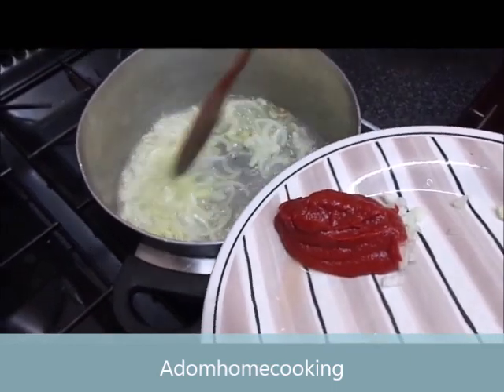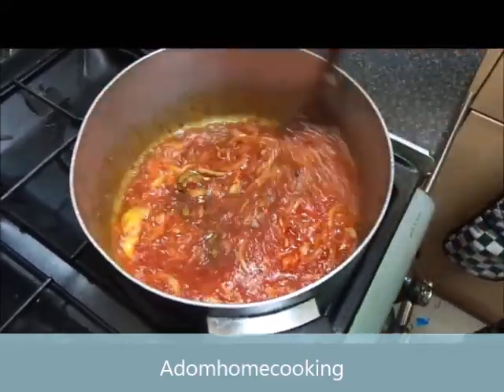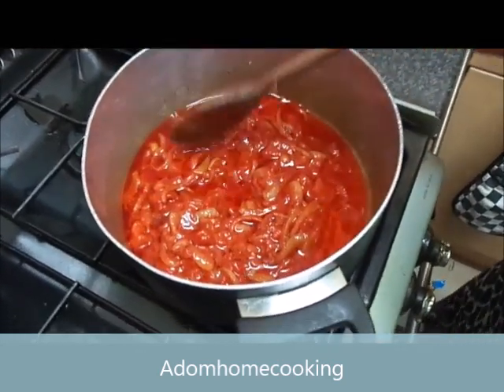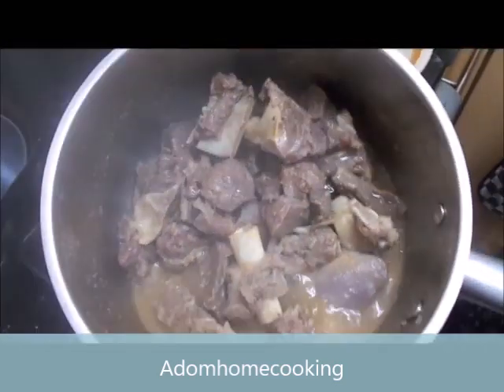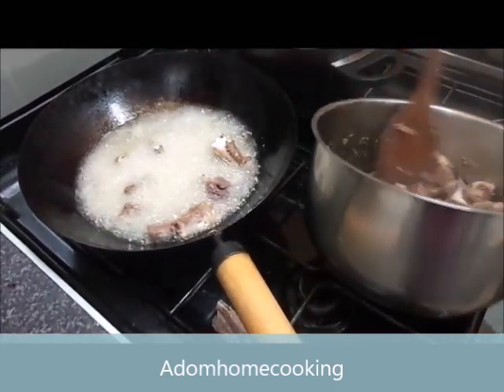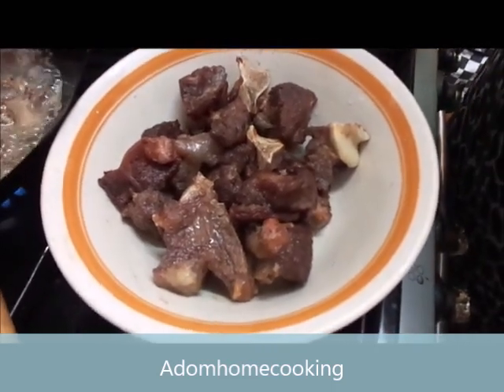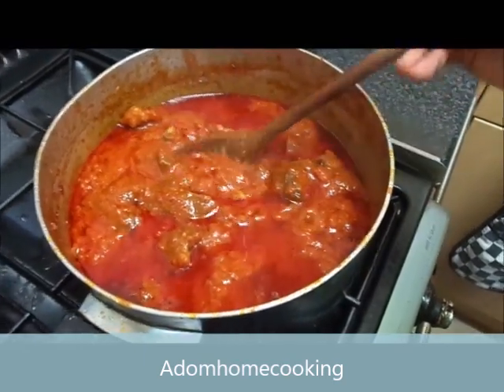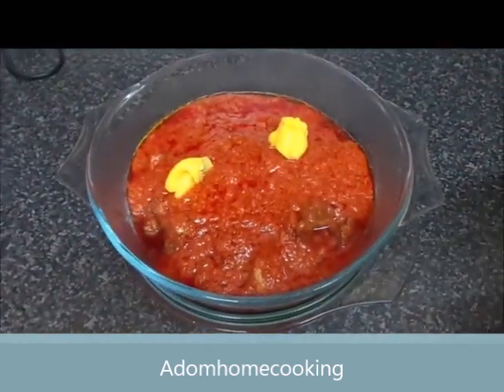How To Prepare Goat Stew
Ingredients:

3 medium size onions
3 medium scotch bonnet/ chilli (depending on your preference and taste)

1 pound goat meat/ beef

3 tins fresh tomatoes/
canned tomatoes
5 fresh tomatoes chopped

1 tablespoon tomato purree
1/3 teaspoon ground nut meg

1/3 teaspoon curry powder

stock cubes of choice/ maggie cube

other seasons of choice

cooking oil

Method:

1. Wash and cut the meat into desired sizes, season with the onion, garlic, ginger and cube mixture. Allow it to steam for about 15-20 minutes on medium heat
2. Slice up 1 onion
3. Pour enough oil into the cooking pan
4. Add the sliced onion into the oil and allow to cook for about 3 minutes
5. Blend your tomatoes, garlic, ginger and pepper.
6. Add the tomato paste to the onion and keep stirring
7. Add the nut Meg, and curry powder to flavour the stew.
8. Add the chopped tomatoes and stir for a couple of minutes
9. Now pour the blended plumb tomatoes, garlic, ginger, pepper and onion.
10. Allow to cook for about 10-15 minutes
11. While the stew is simmering, strain off the stock from the steamed meat.
12. Pour enough oil for deep frying onto the hub. Sprinkle a little flour to the oil to reduce the spitting of the hot oil on you.
13. Fry all the meat pieces in 2 to 3 rounds.
14. Add the stock to the stew and allow to continue cooking on a moderate heat.
15. Add the fried goat meat and allow to cook in the stew for another 10- 15 minutes. When ready, the oil collects on the surface of the stew. Here you can scoop up the excess oil from the surface.
16. Dish out the stew and serve with boiled yam, plantain, plain cooked rice, etc.